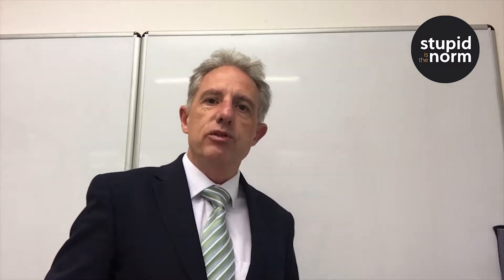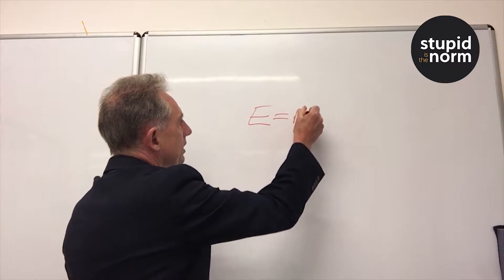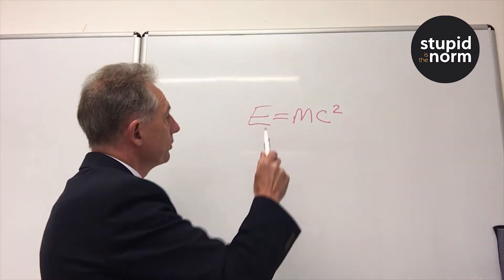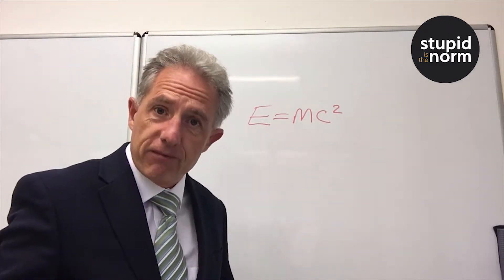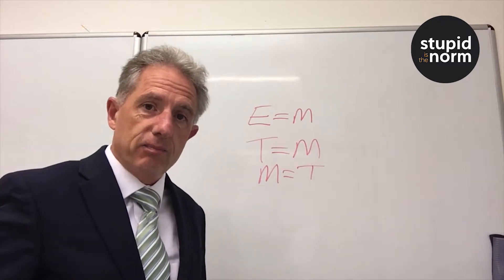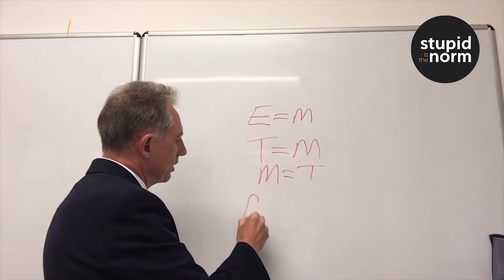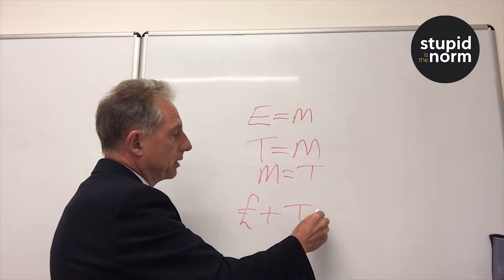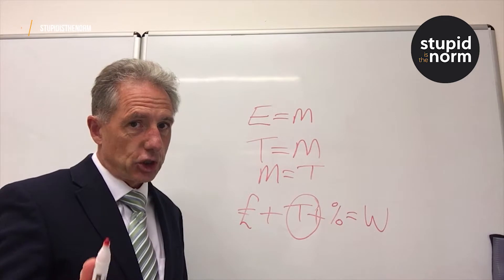#1 Time = Money Start Investing Early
The first in a four part series about time and money. If you want to be wealthy then you need to start early. Watch the video for more information.